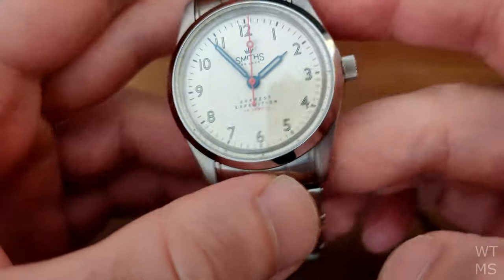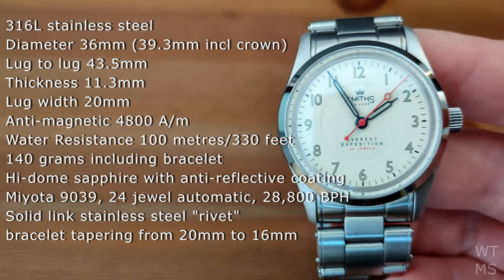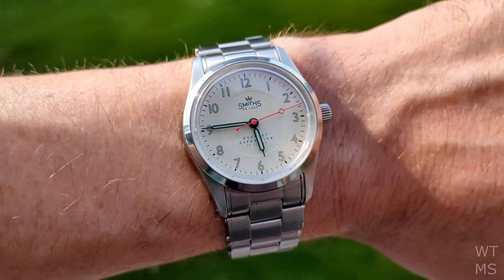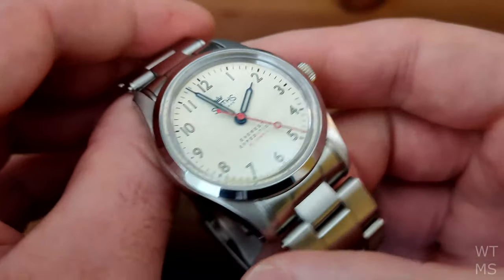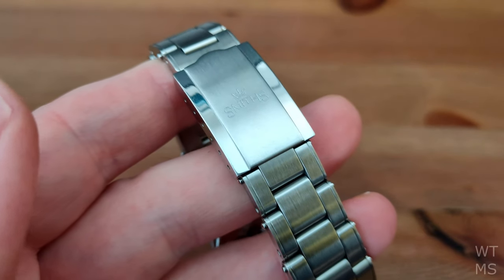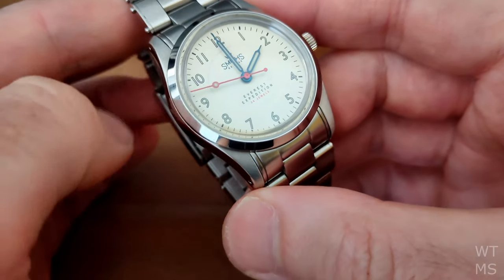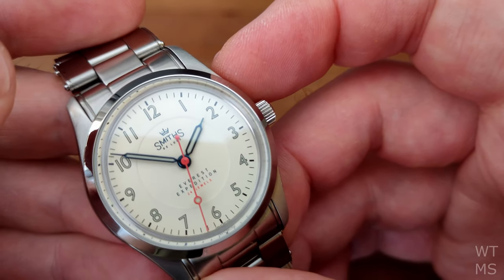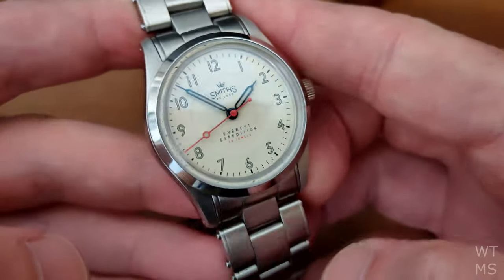Time Factors Smiths PRS25 Everest Expedition Review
A review of this beautiful Smiths watch from Time Factors
Previous Smiths Reviews